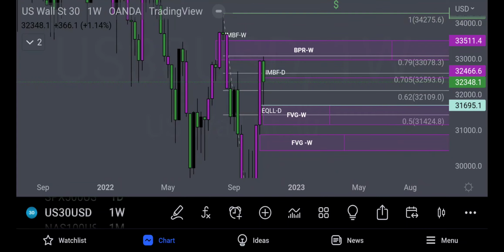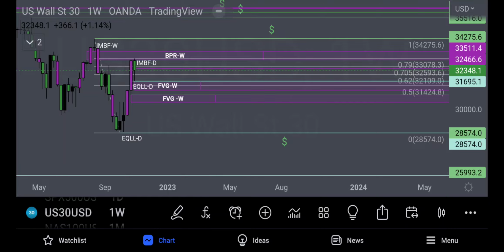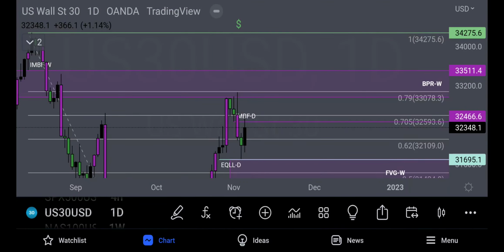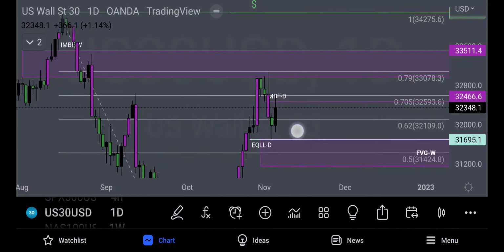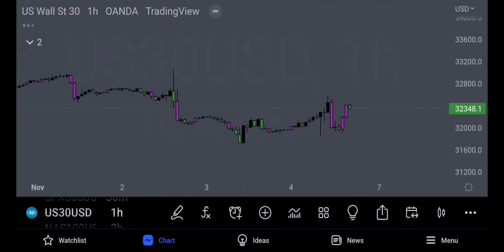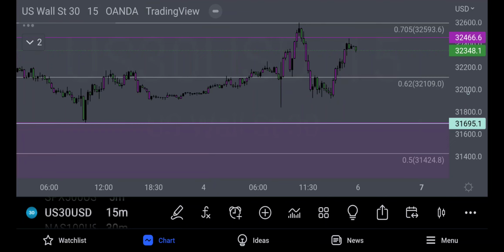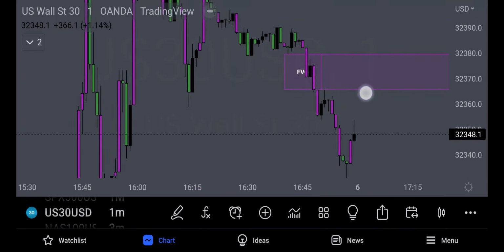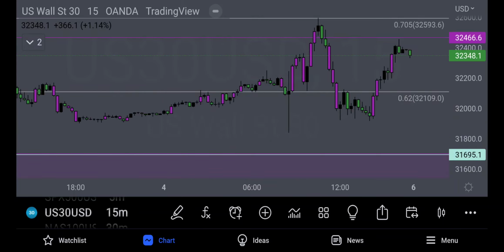US30 / DOW JONES Top Down Analysis (Voice Commentary)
US30 / DOW JONES Top Down Analysis Using Liquidity + FVG Trading Strategy (Voice Commentary)

Intro: 0:00
Weekly Time Frame: 0:26
Daily Time Frame: 8:37
4 Hour Time Frame: 14:47
1 Hour Time Frame: 16:52
15 Minute Time Frame: 20:51
5 Minute Time Frame: 22:17
1 Minute Time Frame: 23:42
Closing Remarks: 25:23